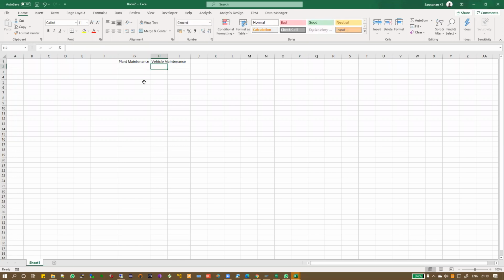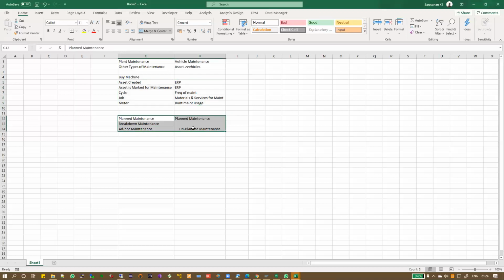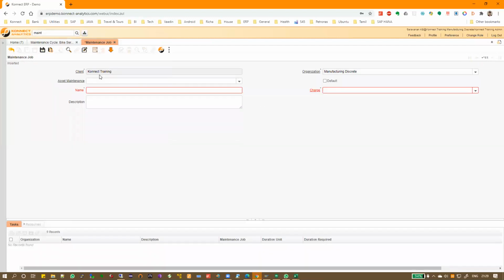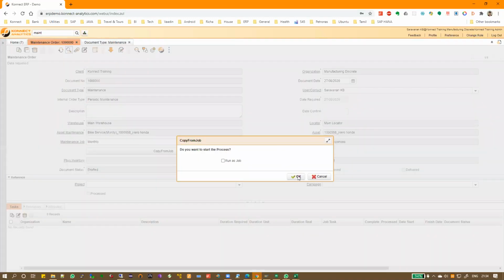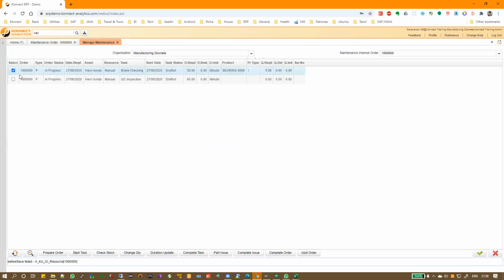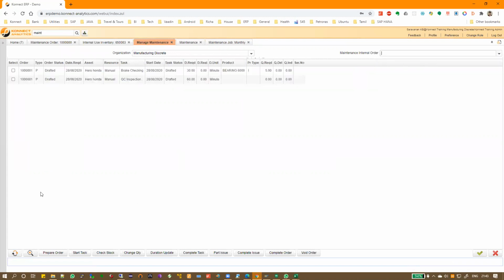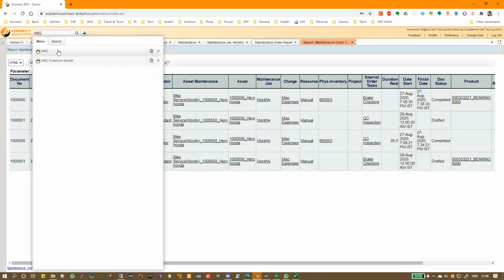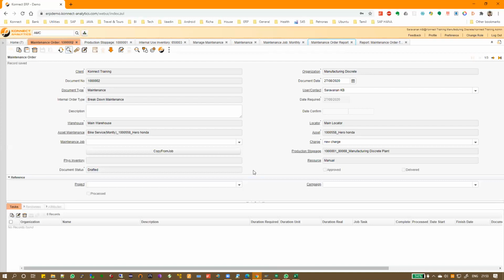Konnect ERP - Introduction to Plant Maintenance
Plant maintenance helps you Minimize the loss of production time due to equipment failure. Plant maintenance is defined as a set of activities that are necessary to keep machinery, parts & types of equipment in good operating conditions to avoid production stoppage and loss.